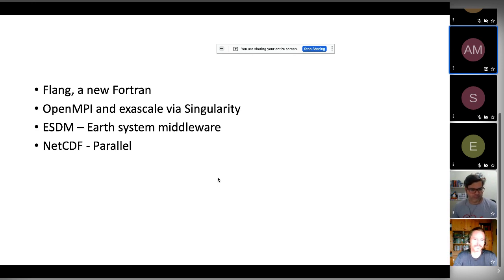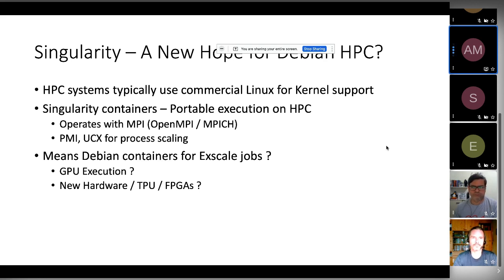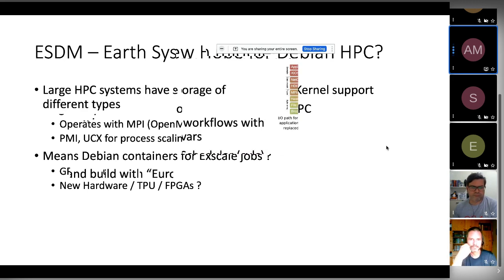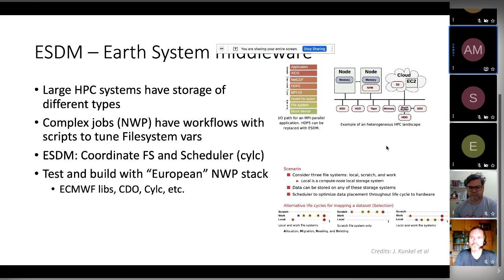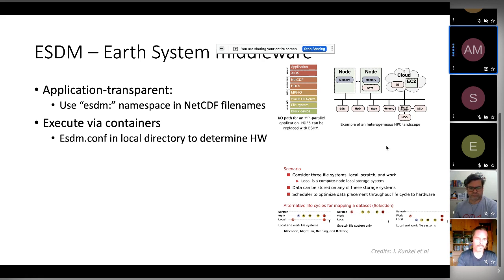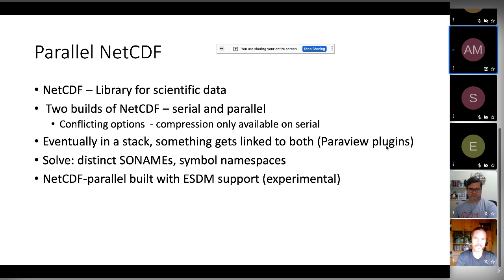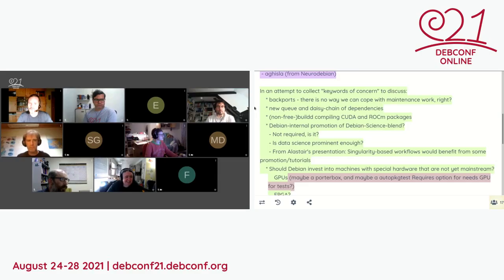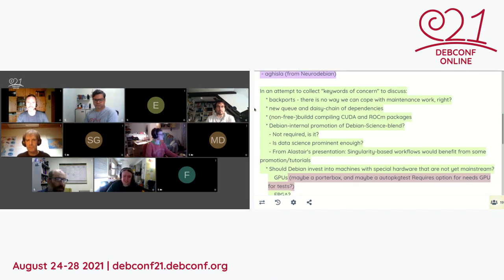Debian Science BoF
by Anton Gladky
by Andreas Tille
by Alastair McKinstry

Informal meeting of Debian Science members. Agenda is being updated during the preparation time.

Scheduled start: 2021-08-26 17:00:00